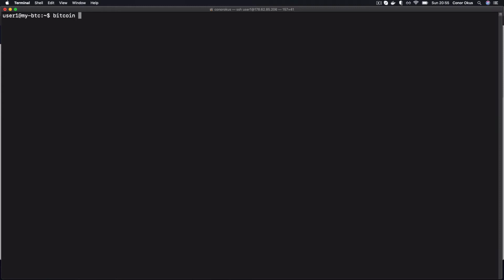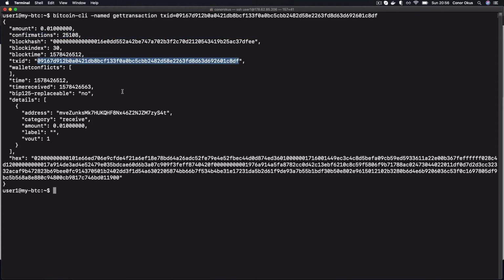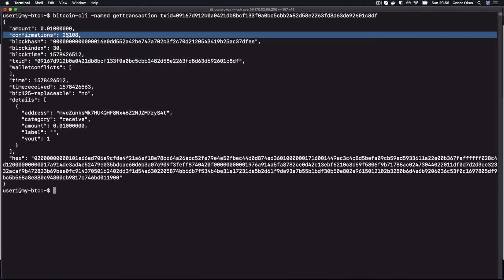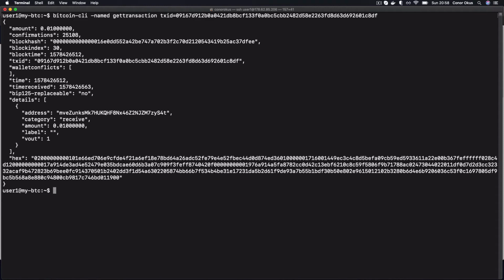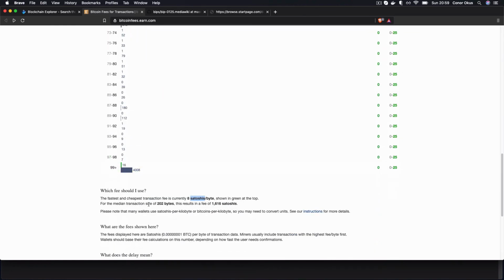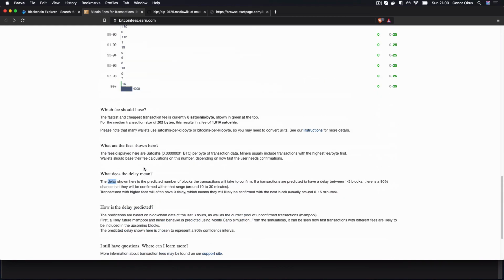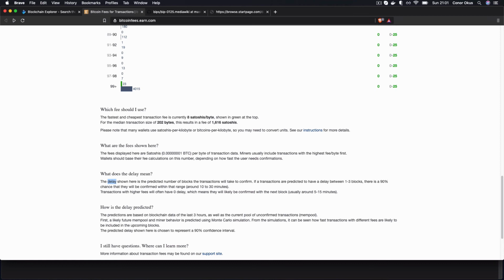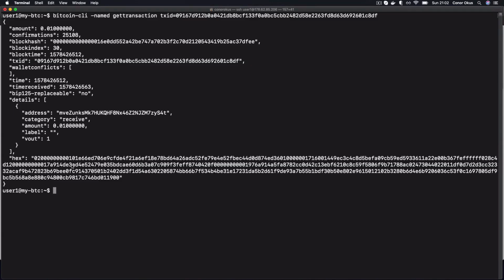Learning Bitcoin from the Command Line - Watching for Stuck Transactions